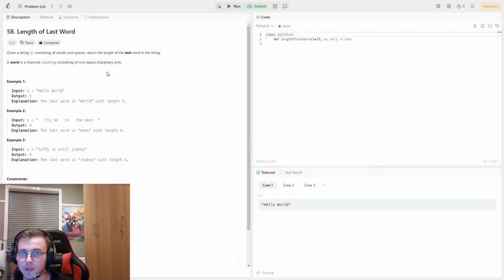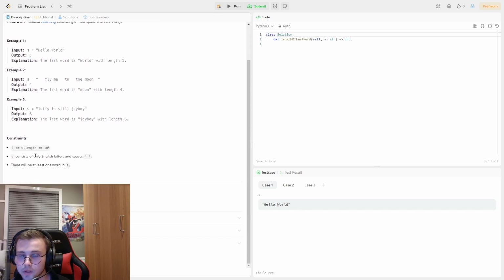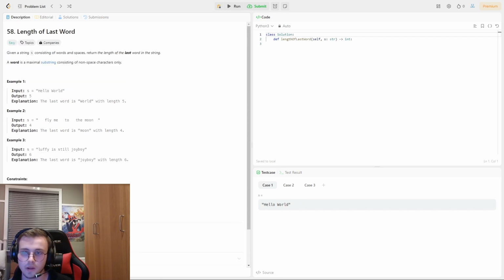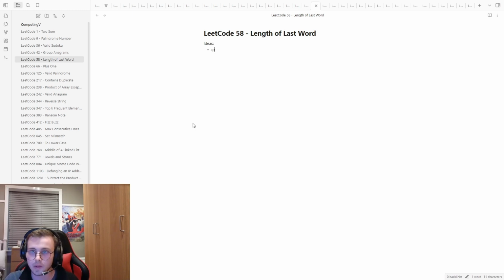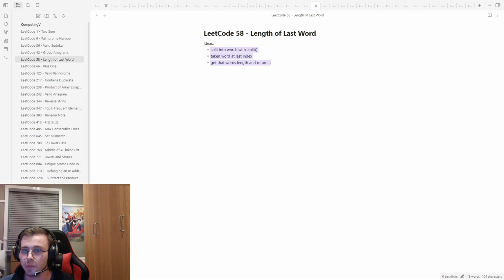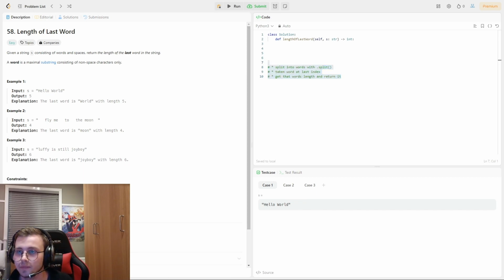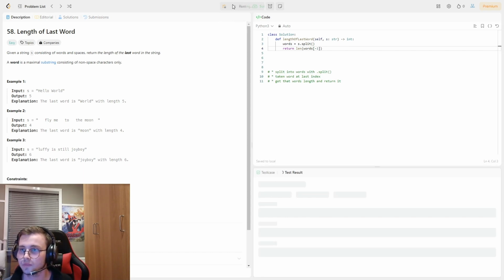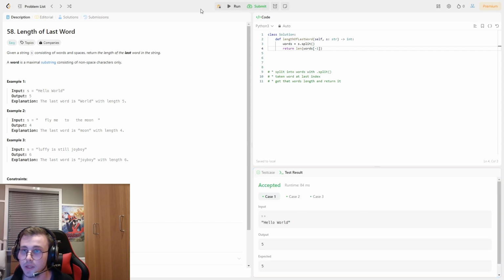my attempt at solving leetcode 58: length of last word [SOLVED]